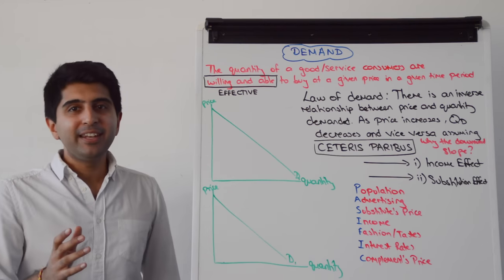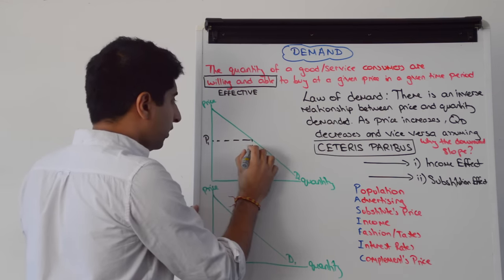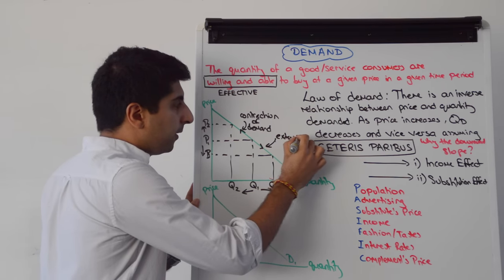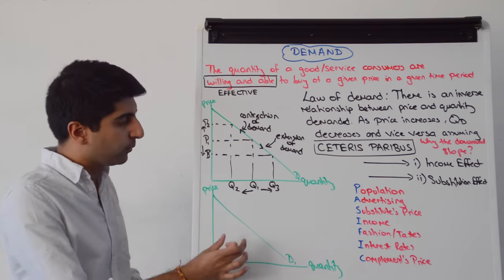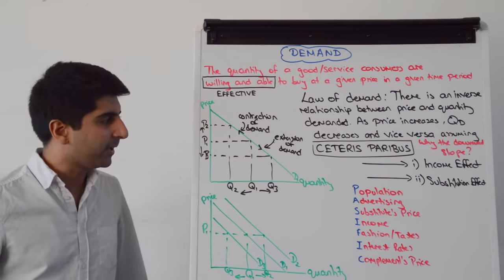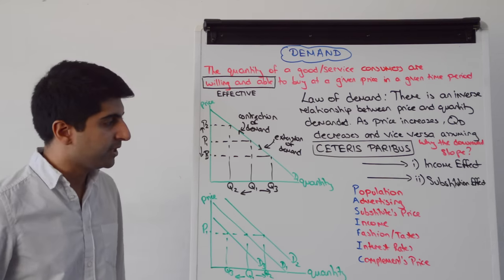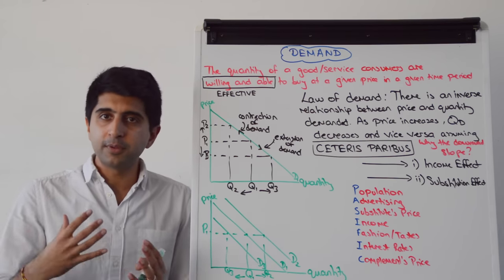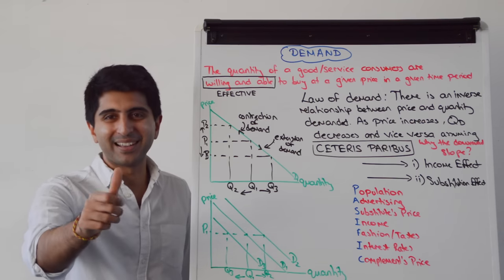Y1 3) Demand and the Demand Curve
Y1 3) Demand and the Demand Curve. Video covering Y1/IB 3) Demand and the Demand Curve in full detail